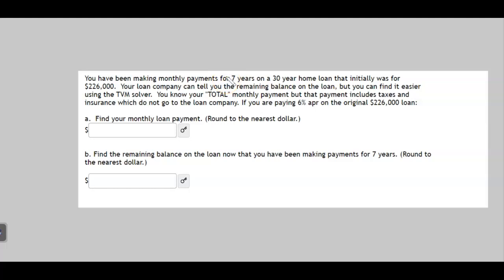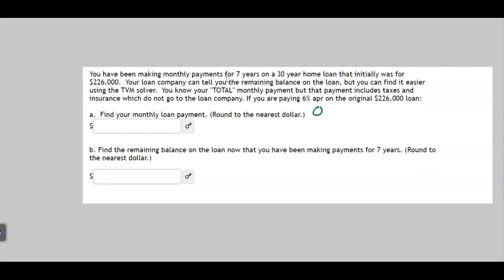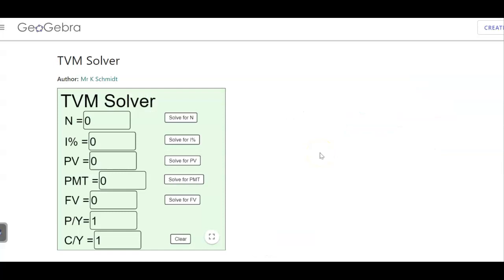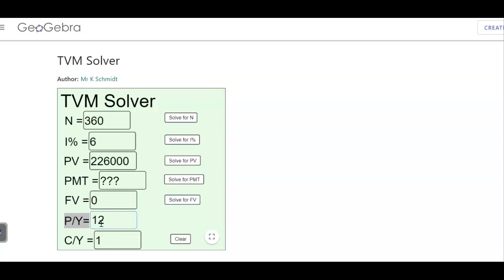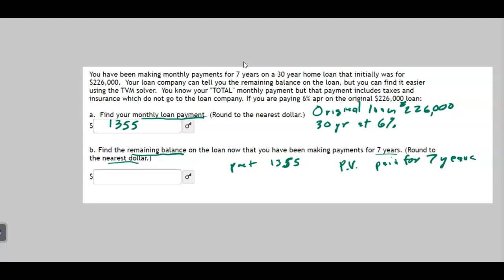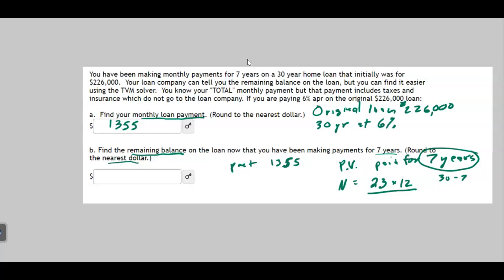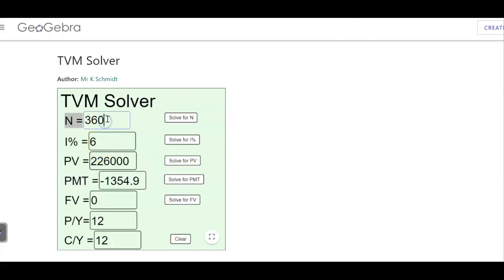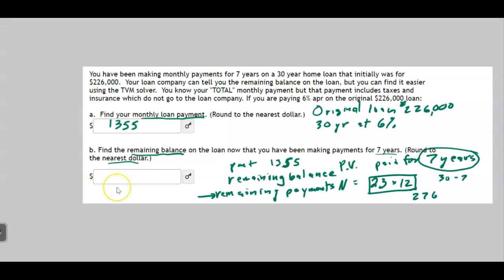Finding monthly payment then remaining balance